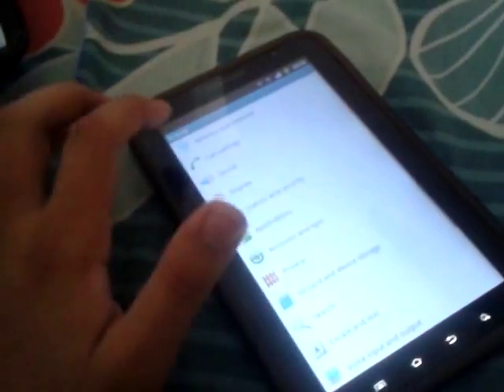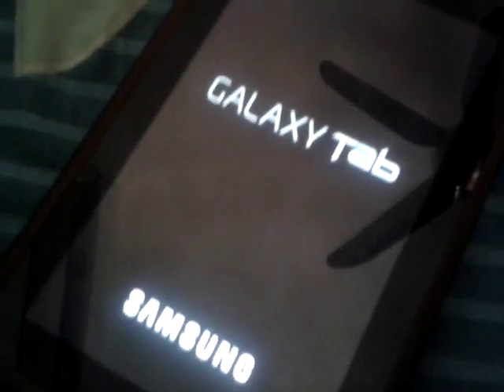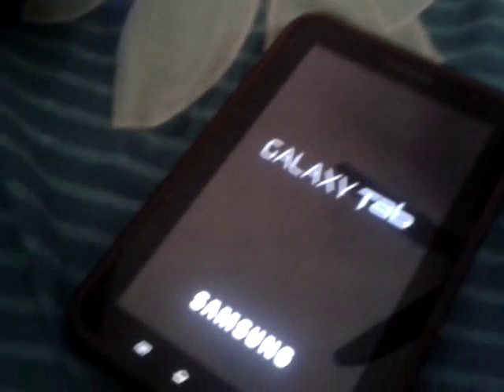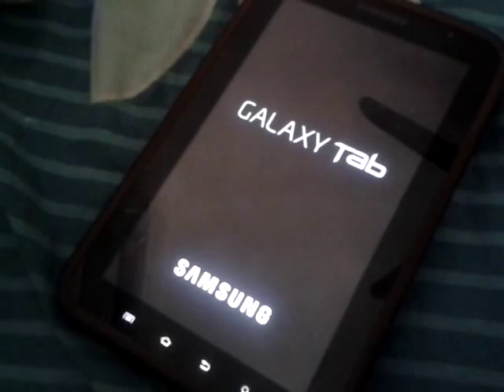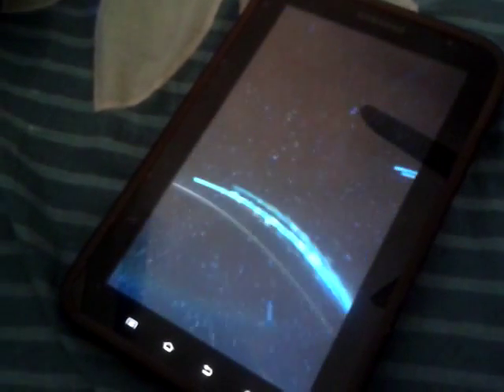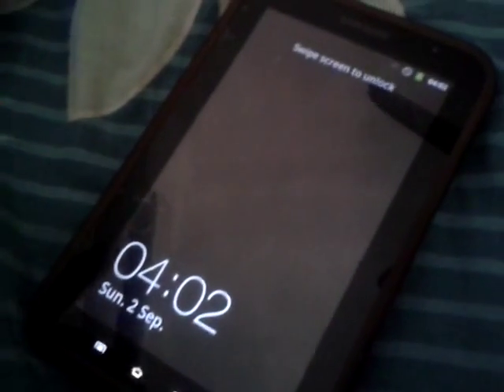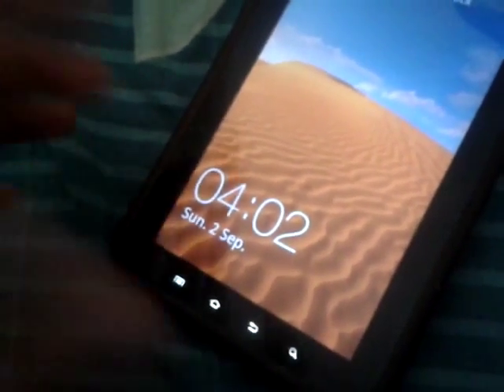[How to] Easiest and fastest way to Install Kernels On your SAMSUNG Galaxy TAB GT-P1000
So I'm installing the overcome kernel :D